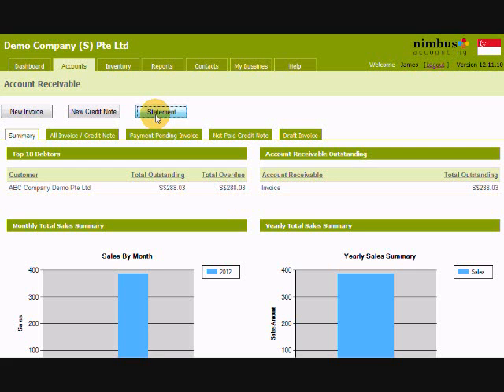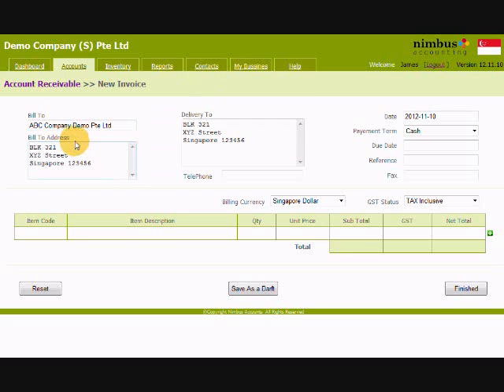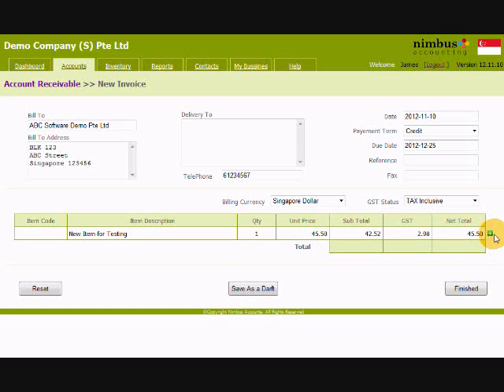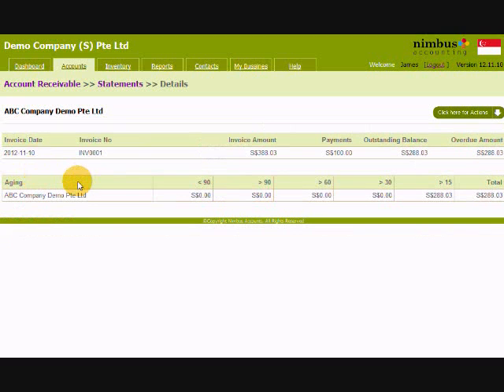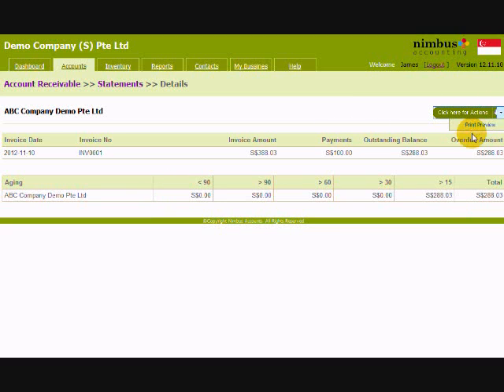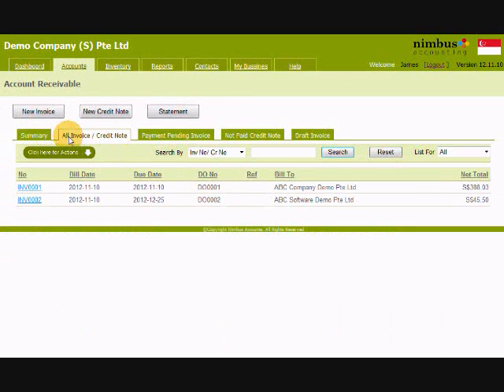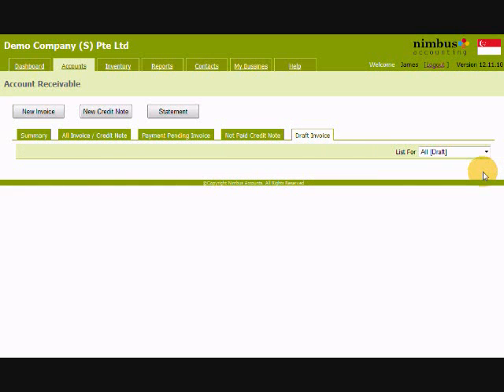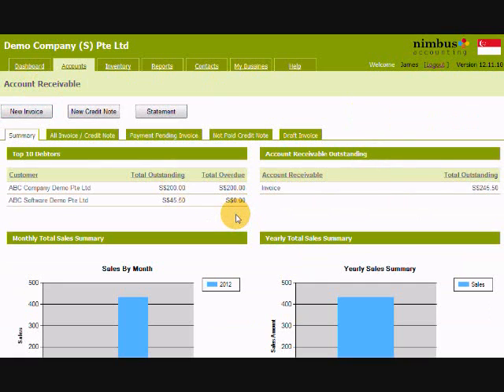How to create Account Receivable Invoice - 2.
This video will explain the steps to create new AR Invoice in Nimbus Accounting System.